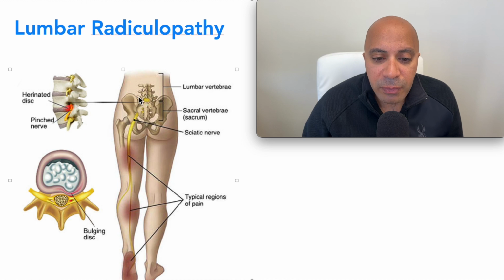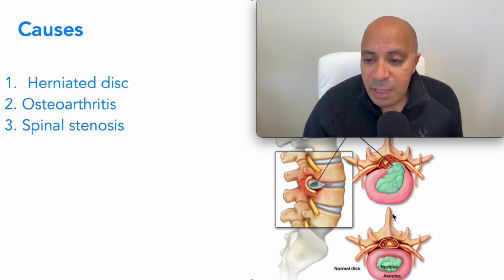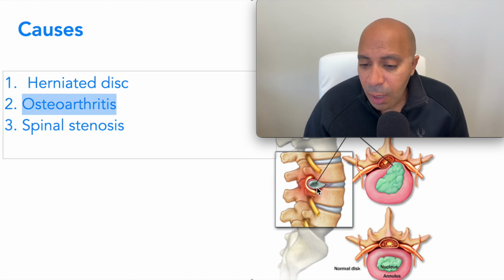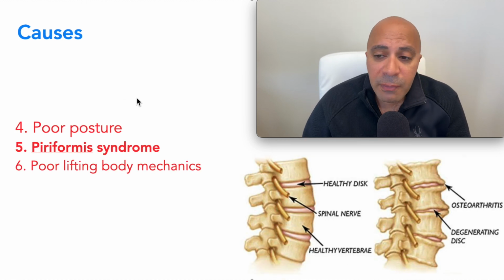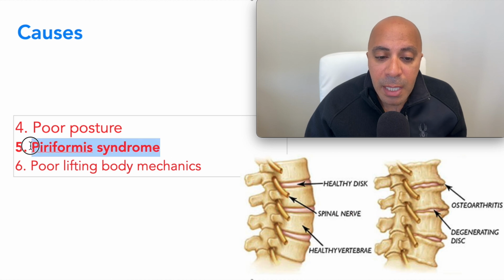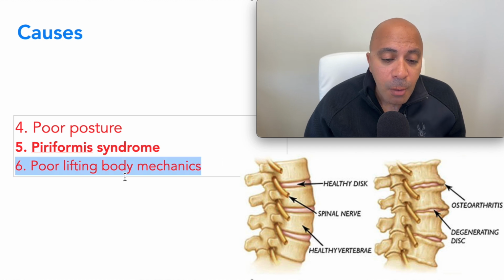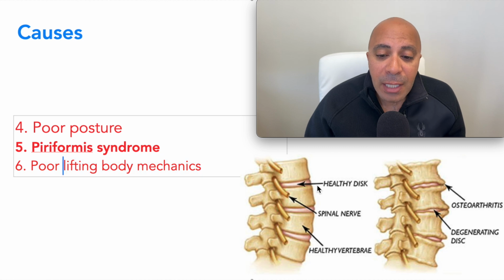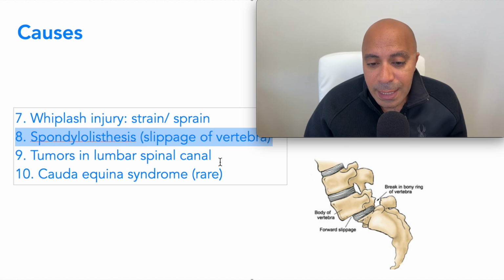10 Surprising Causes of Lumbar Radiculopathy You Won't Believe #5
10 Surprising Causes of Lumbar Radiculopathy You Won't Believe #5